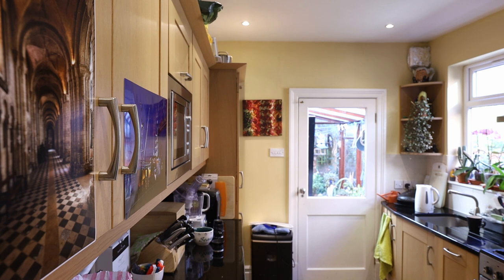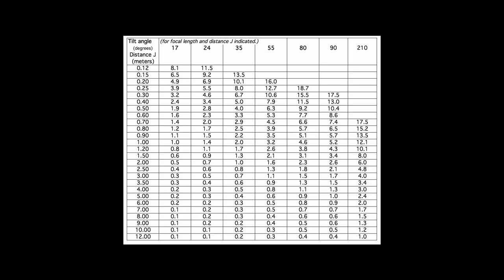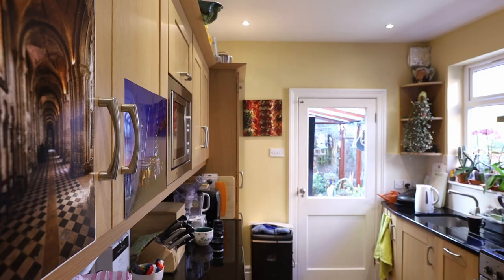Using lens tilt to place the plane of focus along a wall, with a tilt/shift lens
Keith Cooper show the basic function of lens tilt to move the plane of sharp focus to run along a wall, whilst looking along the wall.

The first of Keith's videos looking at use of tilt with tilt-shift lenses, showing how to place the plane of focus where you want it.

Keith has written many articles and reviews covering the use of tilt and shit lenses.

The tilt table shown in the video is available via this article explaining its use